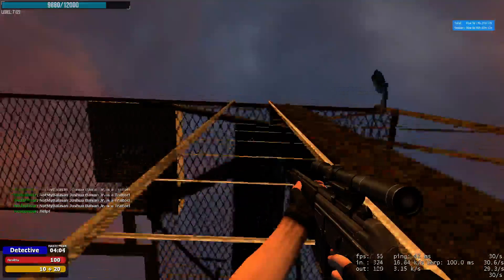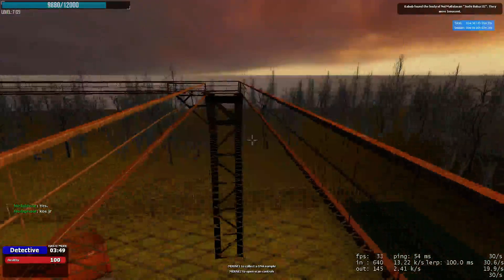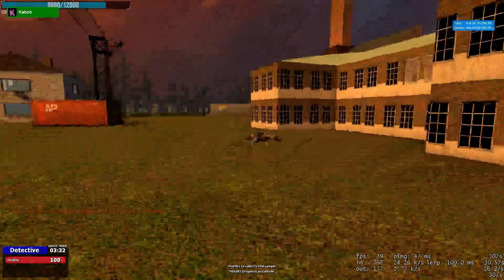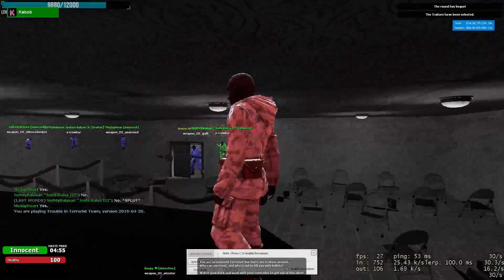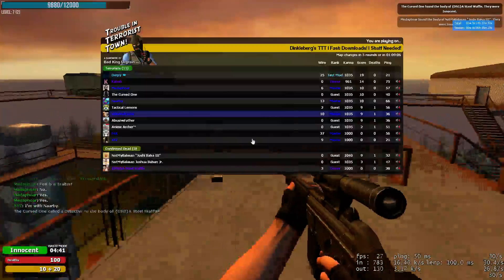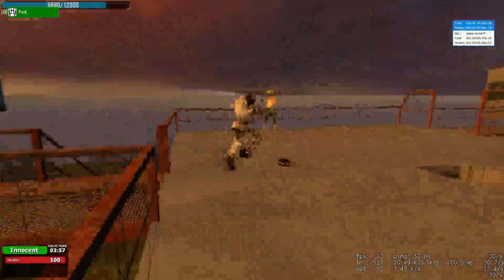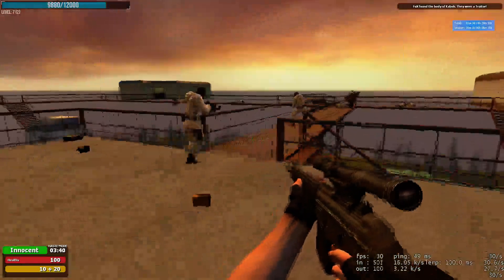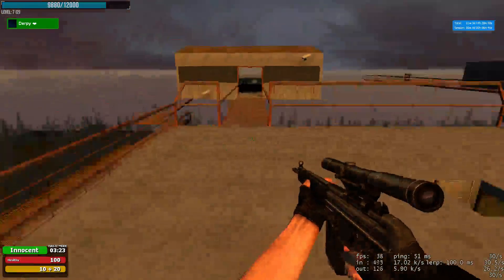[Dinkesberg TTT] Ghosting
[ b ]
STEAM_0:0:43385062
STEAM_0:1:77145590